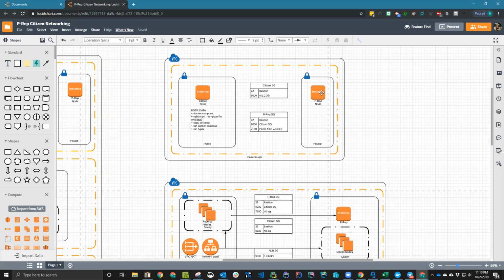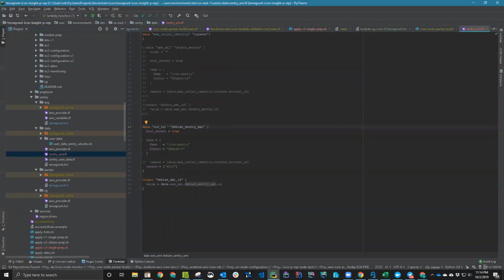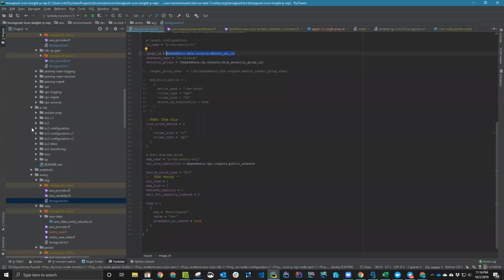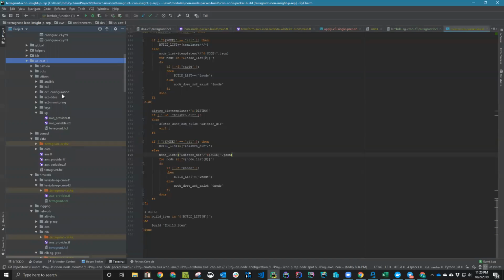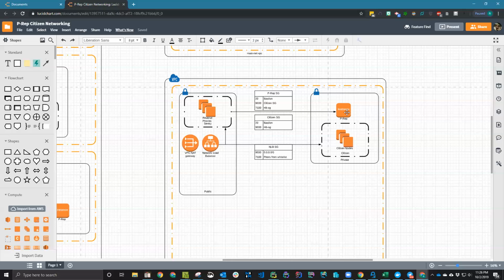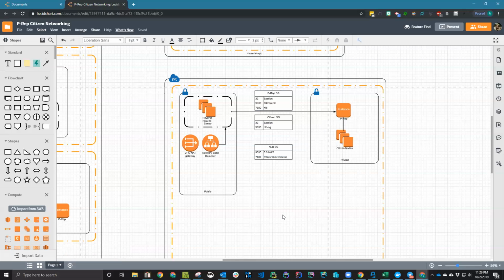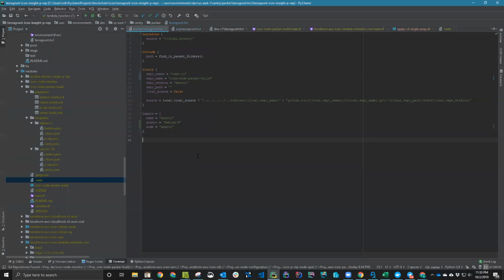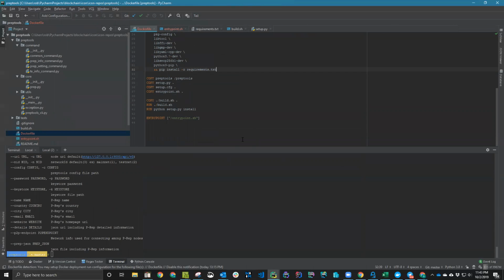ICON Blockchain Weekly Infrastructure Call #4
This call Raju from iBriz and Rob from Insight Data Science talked about ways to automate node registration and status update on infrastructure as code.